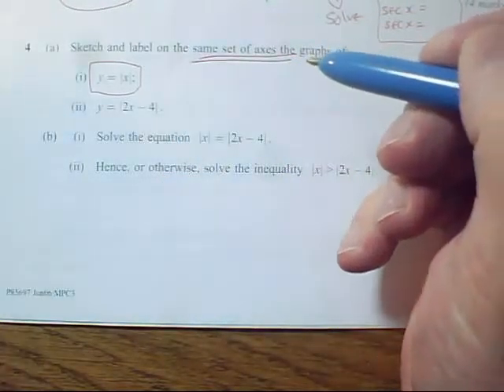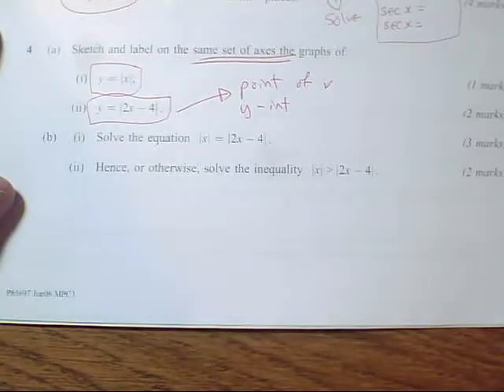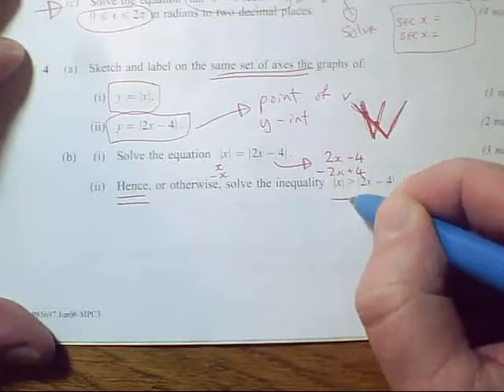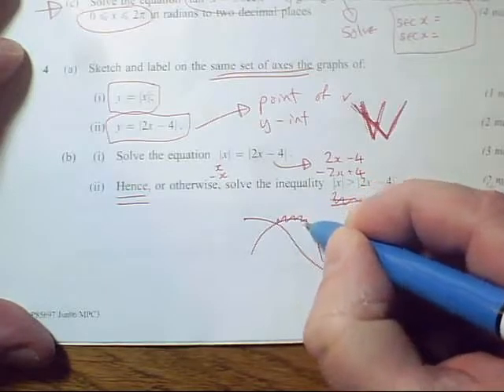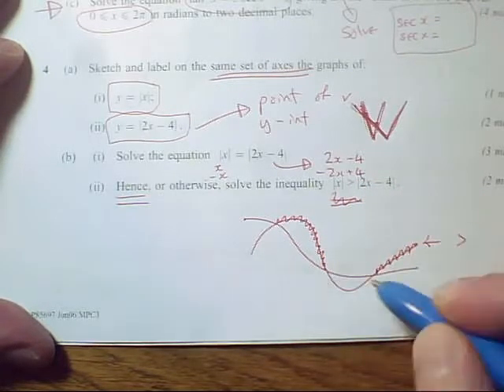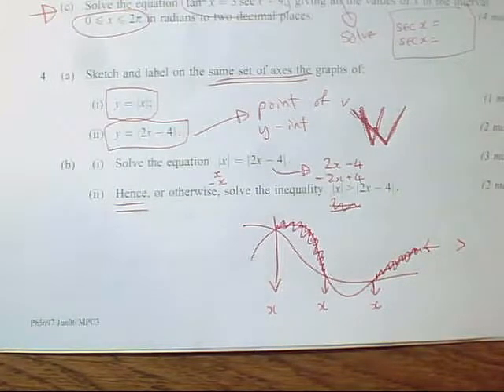c3 paper2 q4